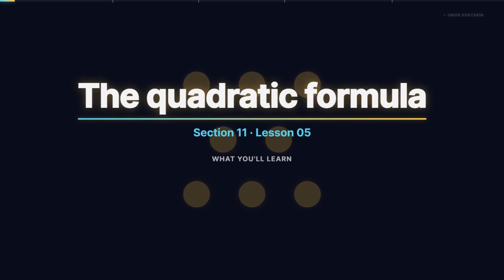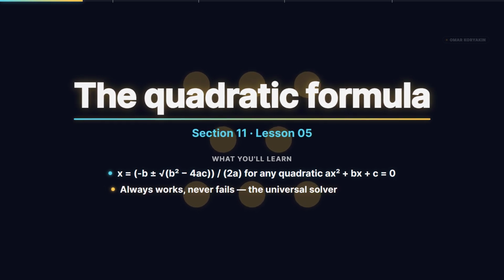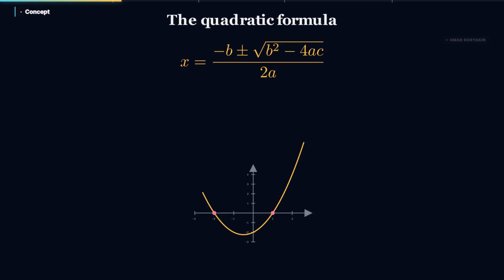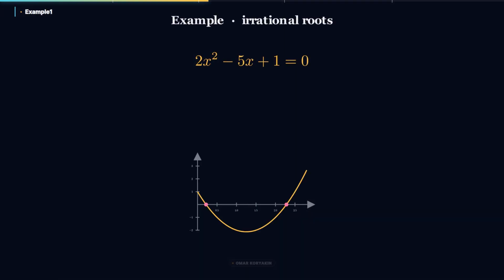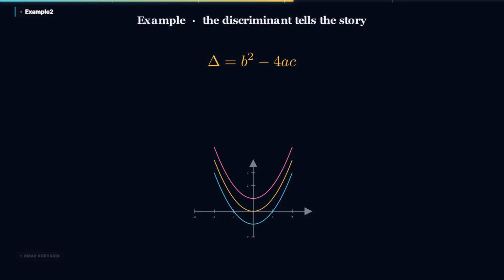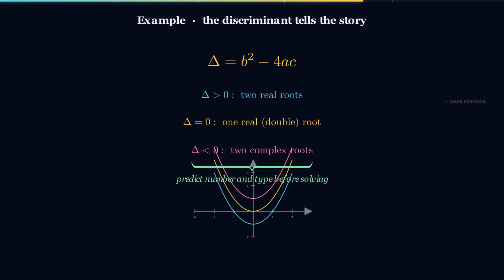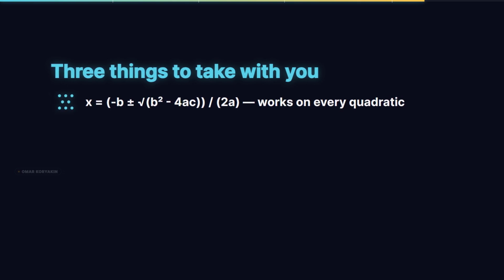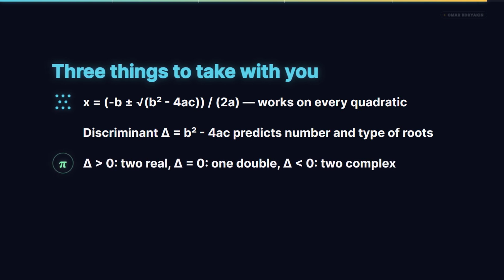Algebra Masterclass | S11E05: The Quadratic Formula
The fastest way to master The Quadratic Formula - explained step-by-step with zero skipped steps.

CHAPTERS
0:00 Introduction
2:22 Example 2

NAVIGATE THE COURSE
PREVIOUS: Algebra Masterclass | S11E04: Completing The Square
NEXT: Algebra Masterclass | S11E06: Choosing A Quadratic Method